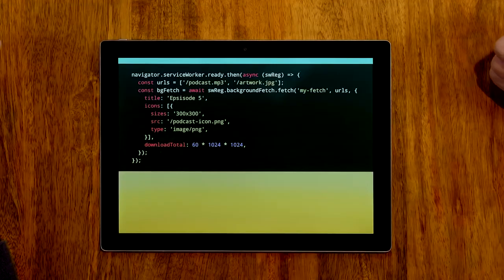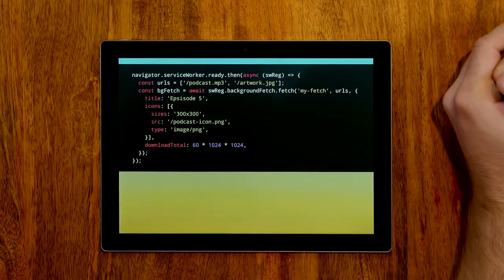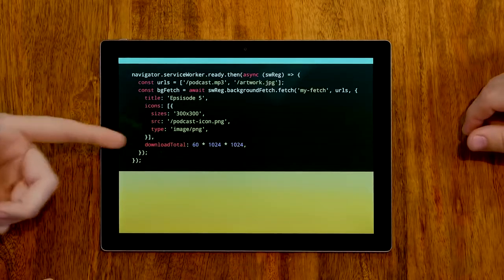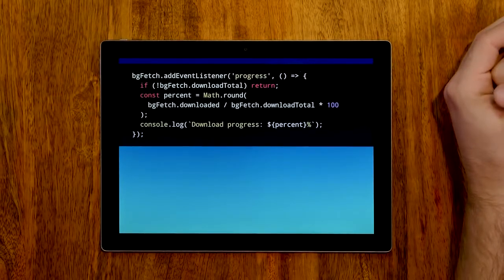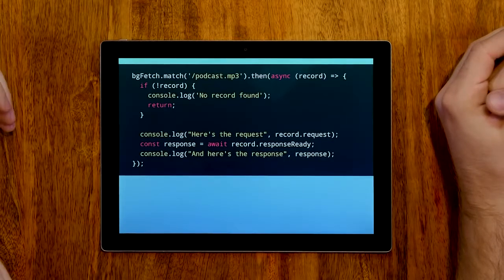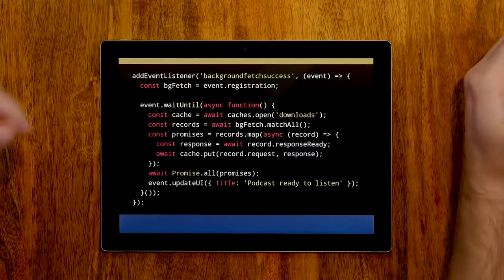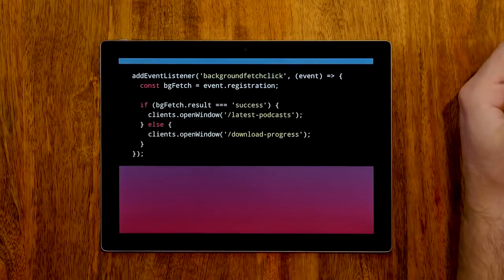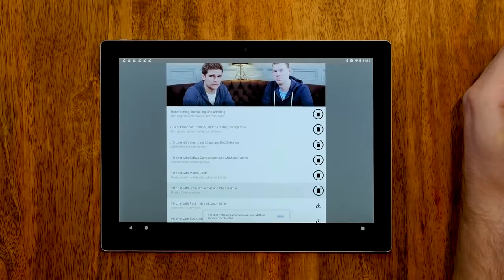A new web API – Background Fetch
Jake shows Surma an actual thing he built using a new web API – Background Fetch.

The Complete Web Developer Course 2.0 in Urdu & Hindi